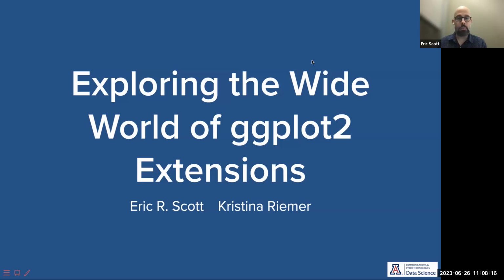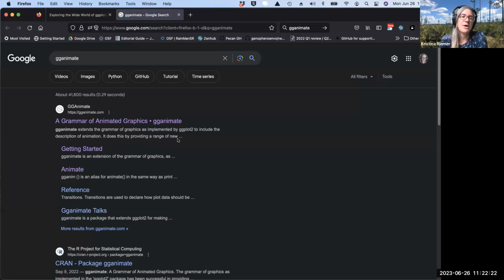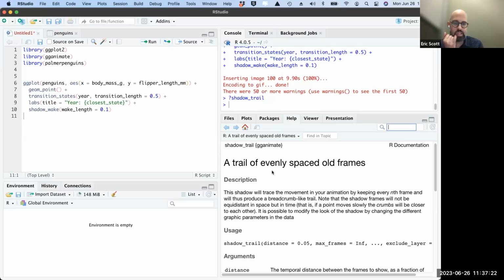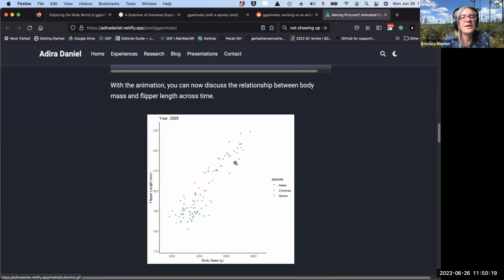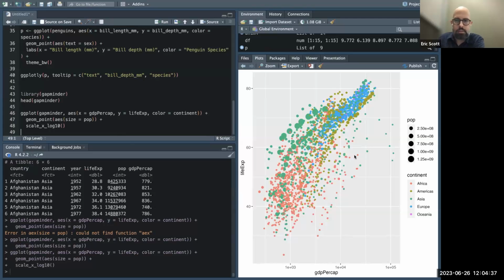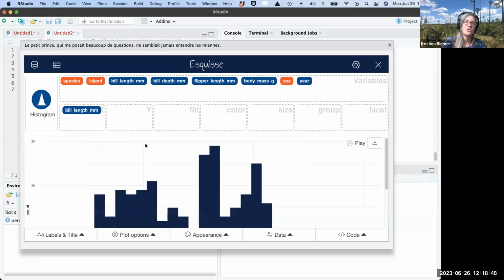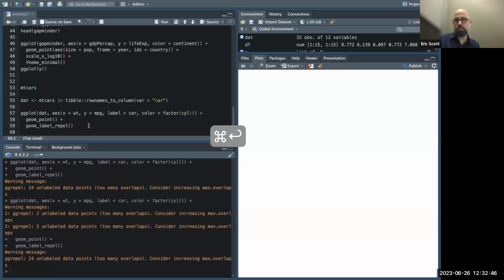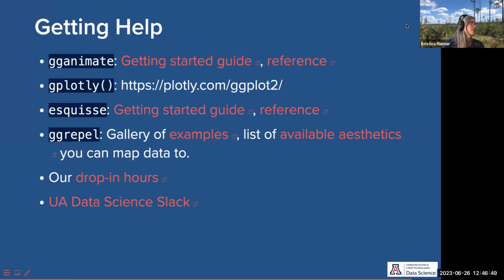Summer Workshop Series: Exploring the Wide World of ggplot2 Extensions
Instructors: Eric Scott & Kristina Riemer
There are over 100 packages that extend the functionality of `ggplot2` to allow you to make just about any data visualization you can think of! In this workshop we’ll cover a few of our favorite extensions and show you how to find the `ggplot`2 extension that meets your data visualization needs.